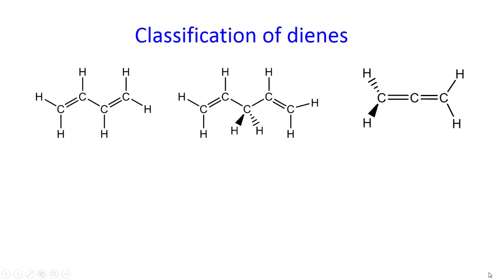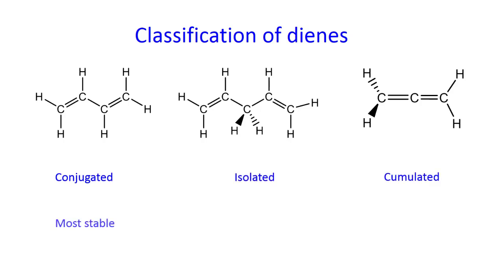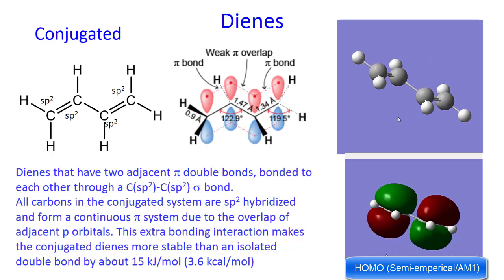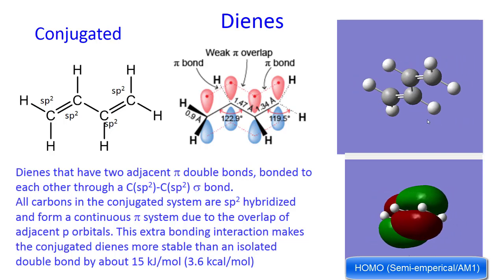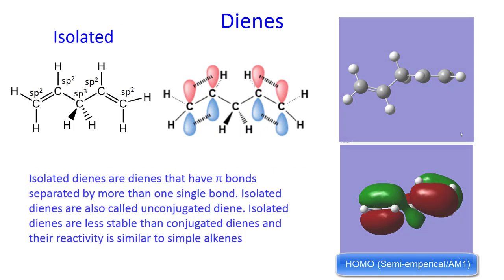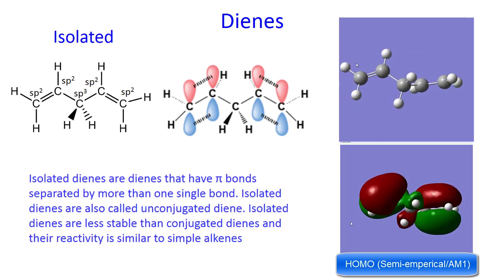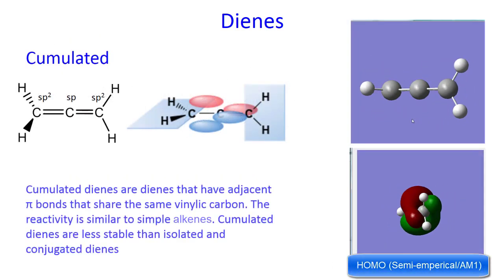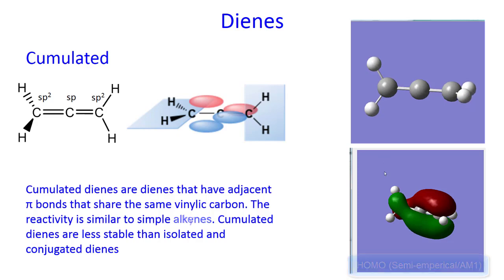Classification of dienes